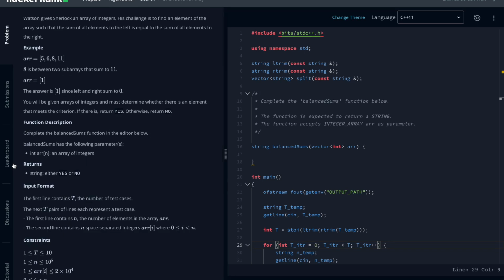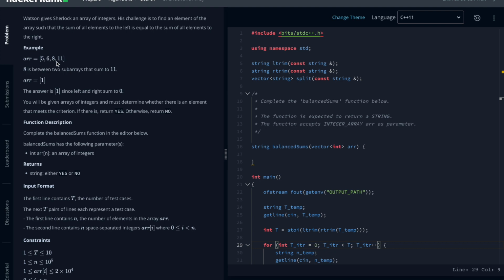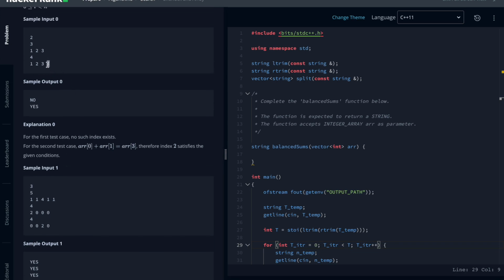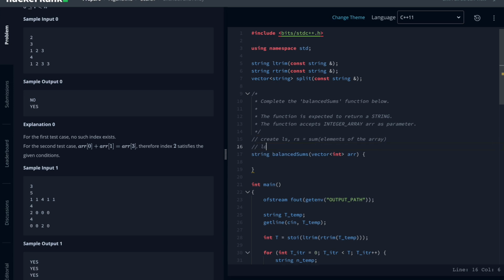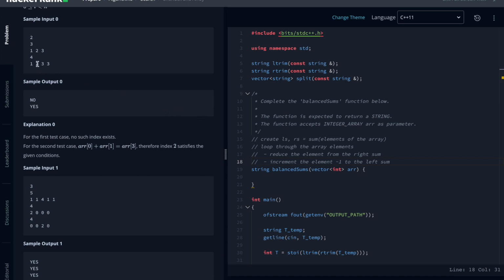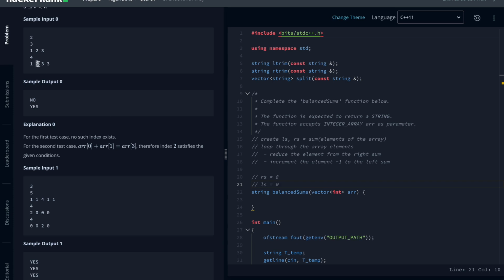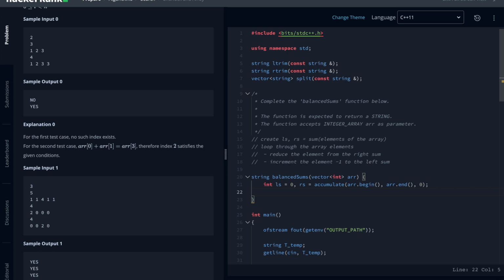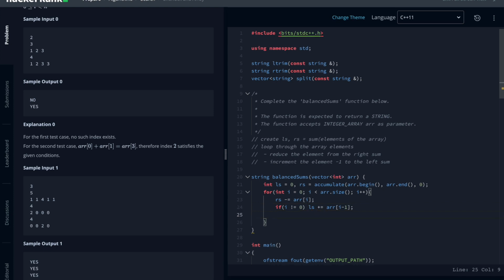Cracking the Case: Solving Sherlock and Array on HackerRank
Ready to put your detective skills to the test? Join me in this step-by-step tutorial where we'll solve the Sherlock and Array problem on HackerRank! 🤓

First, we'll carefully examine the problem statement and break it down into manageable chunks. 🔎 Then, we'll go through some examples (input and corresponding output) to help you better understand the problem.

Next, we'll dive into the code implementation and walk through each step in detail. 🚶‍♀️🚶‍♂️ With our easy-to-follow instructions and clear explanations, you'll be able to solve the problem with confidence and ease. 💪

By the end of this tutorial, you'll not only have cracked the case of Sherlock and Array, but you'll also have gained a deeper understanding of array manipulation and algorithmic problem-solving techniques. 🧐

So what are you waiting for? Grab your magnifying glass 🔍 and let's start cracking this case together! 👨‍💻🕵️‍♀️